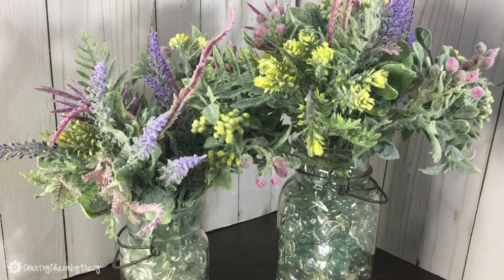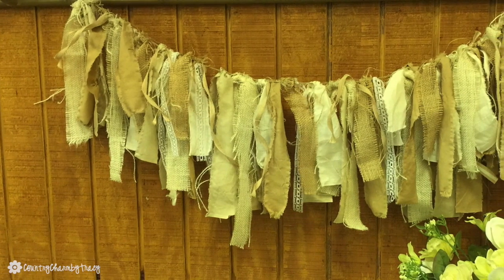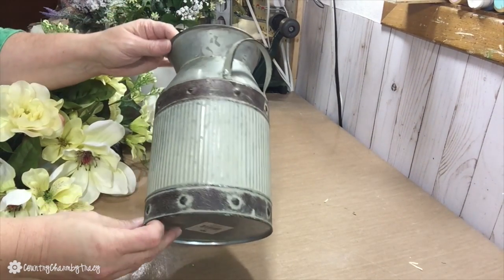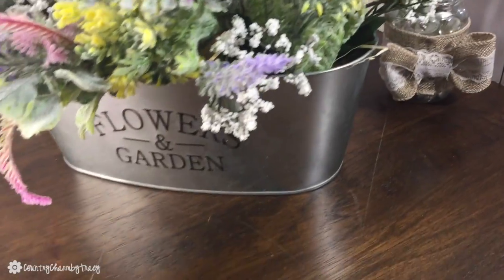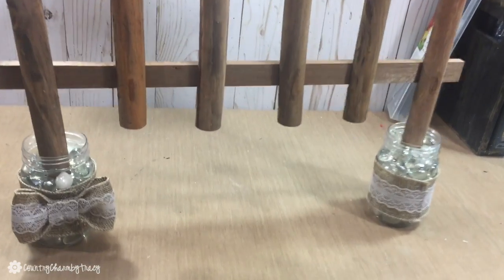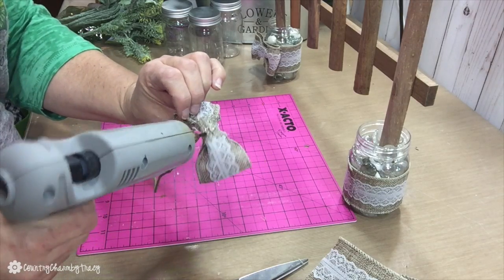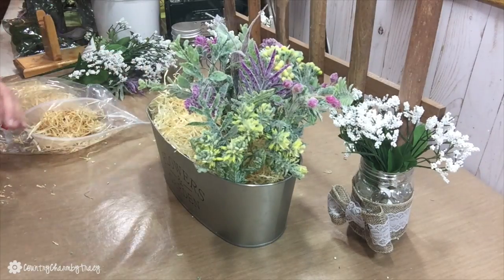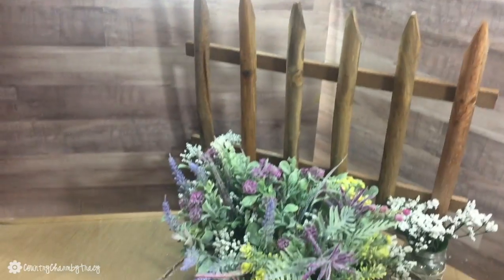DIY Rustic Farmhouse Wedding Decor | Wedding Decor on a Budget | Using what You Have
I'm sharing how I put some of home decor together, making cute rustic wedding decorations for a recent wedding shower.  Being that I have TONS of rustic, country, farmhouse decor, it was easy to put some of these things together.  I'd love to hear some of your favorite tips for decorating on a budget.  xo! 😘

*** Tiny attacher
*** Hot Glue finger protectors

C O U N T R Y   C H A R M   C O M M U N I T Y: